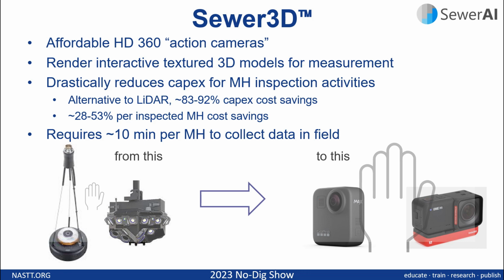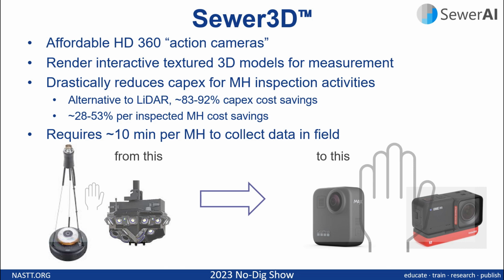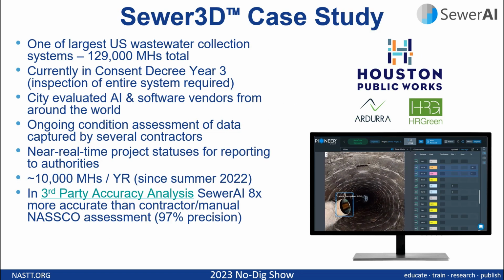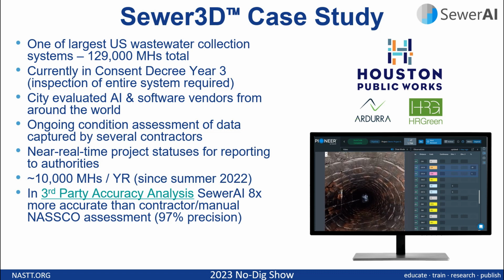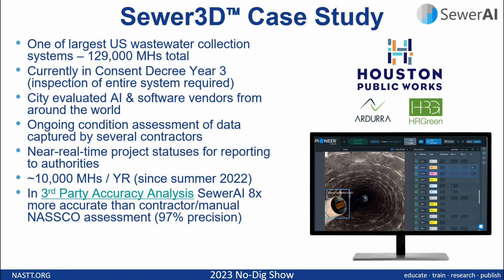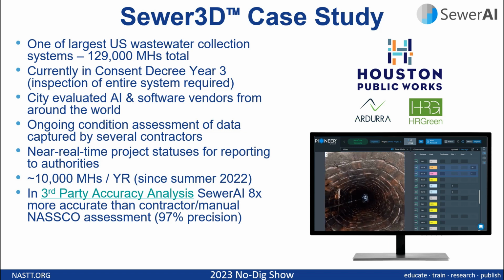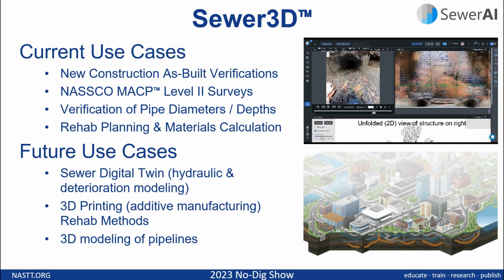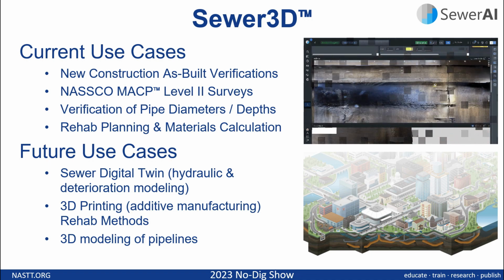Sewer AI Corporation – Finalist | Rehabilitation | Sewer3D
The NASTT Abbott Innovative Product & Services Award celebrates companies with a state-of-the-art product or service making a significant impact in advancing the trenchless industry in the areas of rehabilitation or new installation.

Applications are accepted August through January.